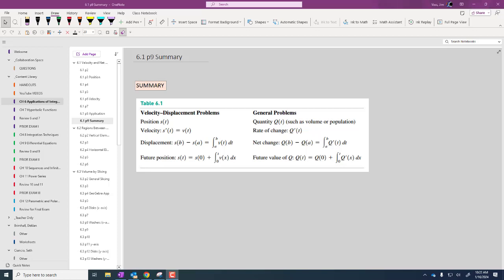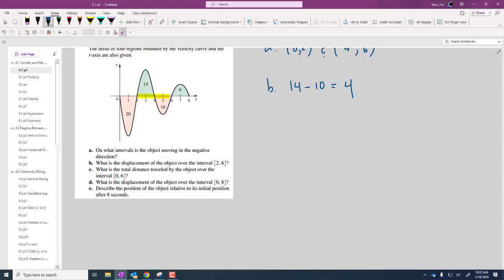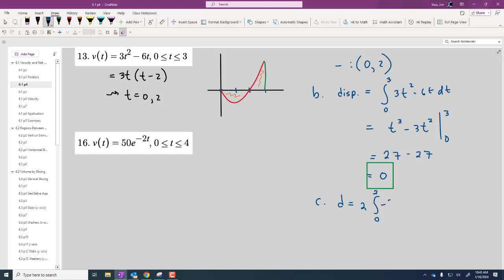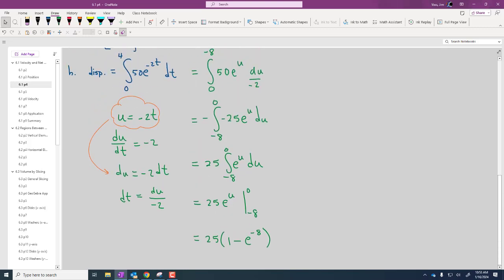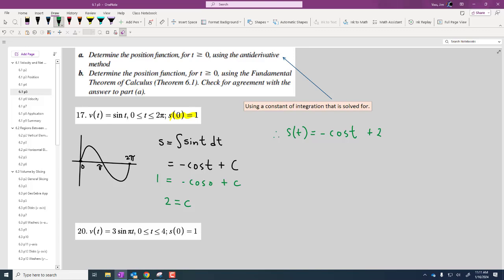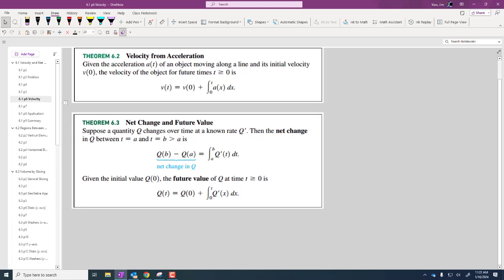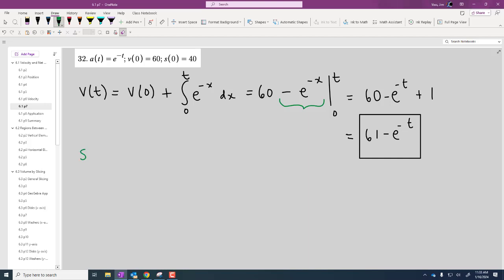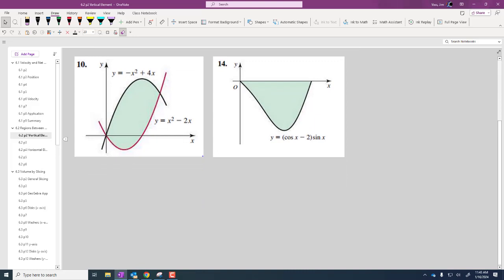MAT 2420 Spring 2024 Lecture 1